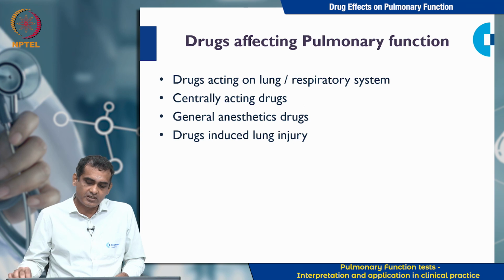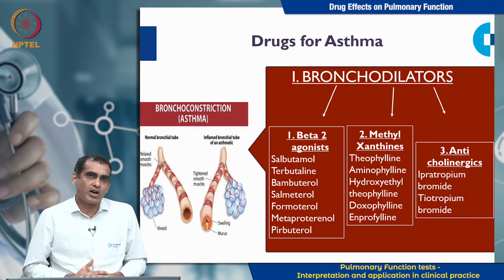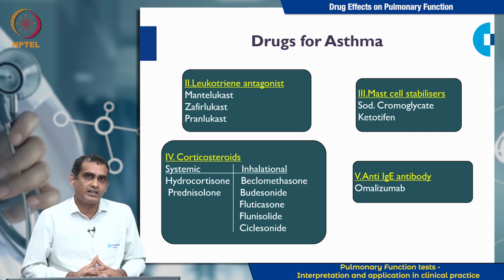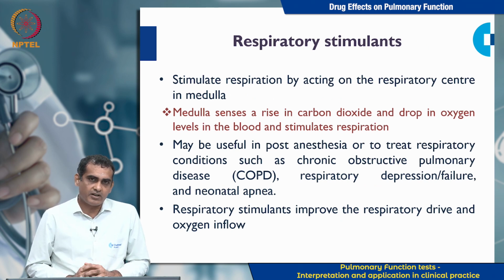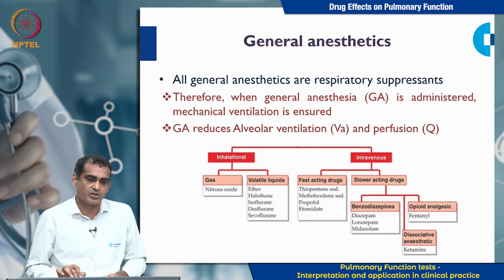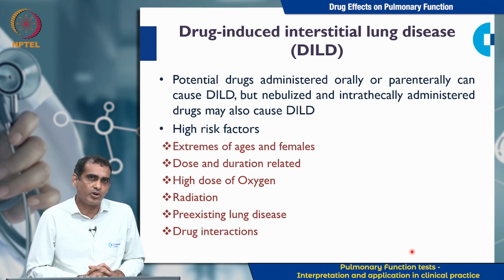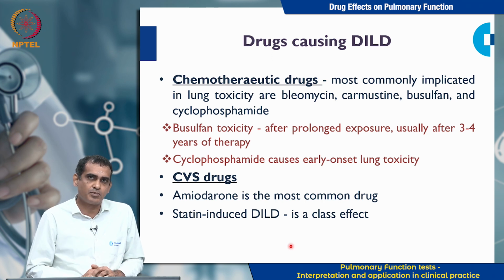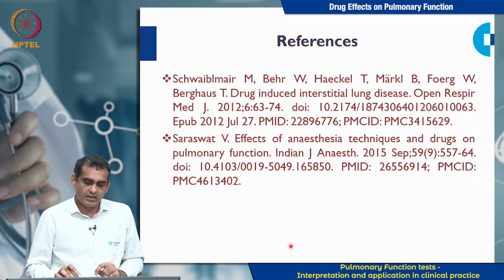W2_L3_Drug Effects on Pulmonary Function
Drug effects on pulmonary function